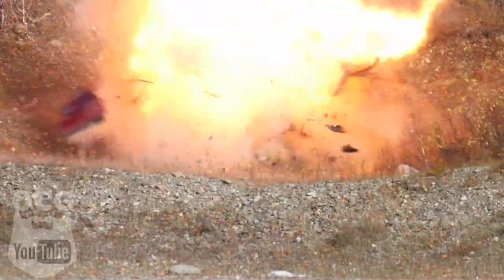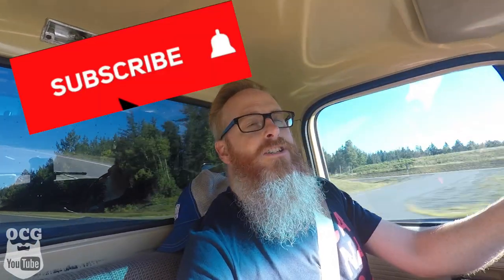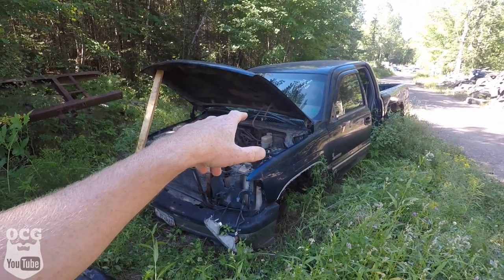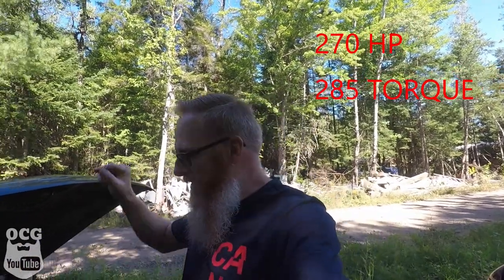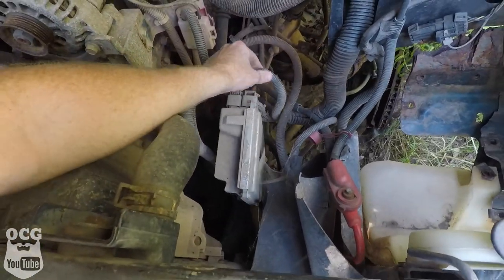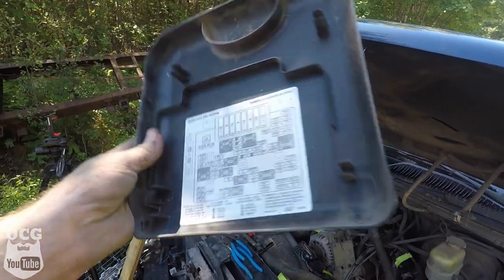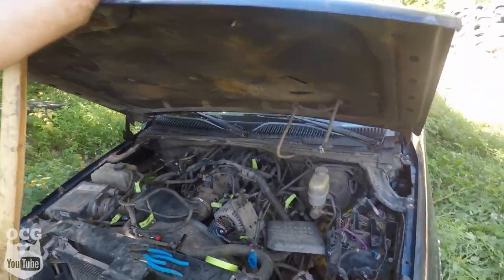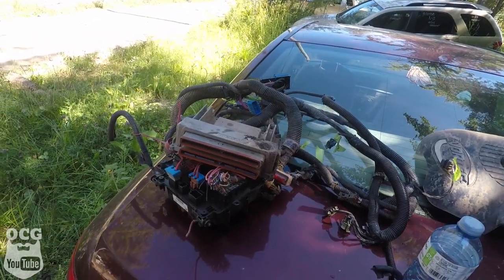MY STORY OF HOW THE 5.3 LS SWAP ENGINE WASN'T ACTUALLY AS ADVERTISED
OLDE CARR GUY IS DOING A FIRST ON THE CHANNEL. WE'RE TAKING YOU ON A JUNKYARD TRIP TO PICK UP A LS MOTOR FOR A FUTURE PROJECT. HERE IS MY STORY OF HOW THE 5.3 LS SWAP ENGINE WASN'T ACTUALLY AS ADVERTISED.

THIRD LINK
TUBEBUDDY

Jason Carr
220 Route 170

or